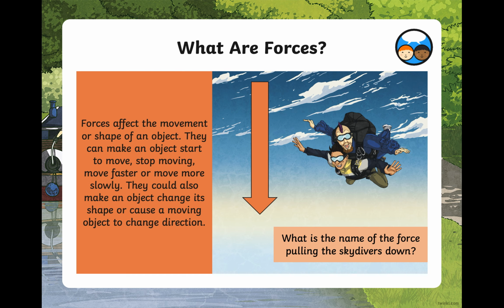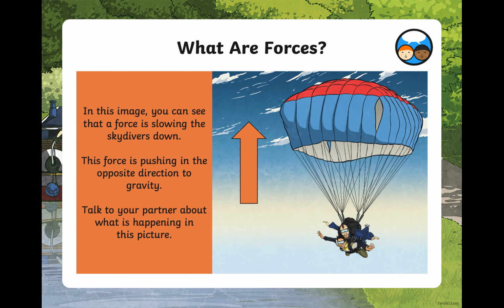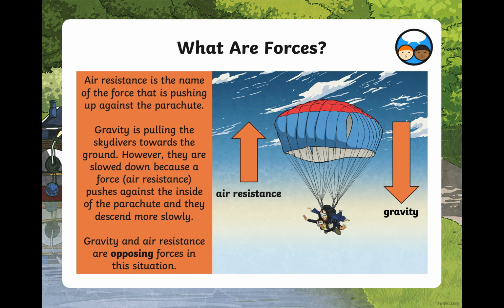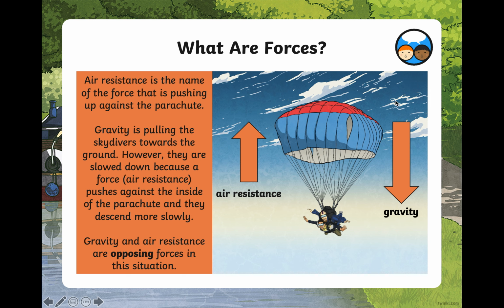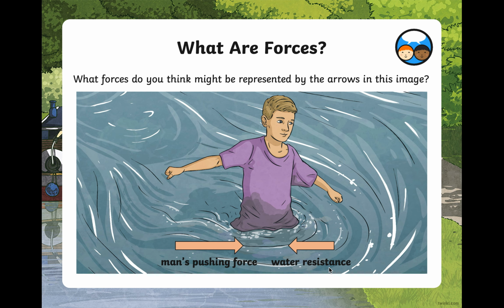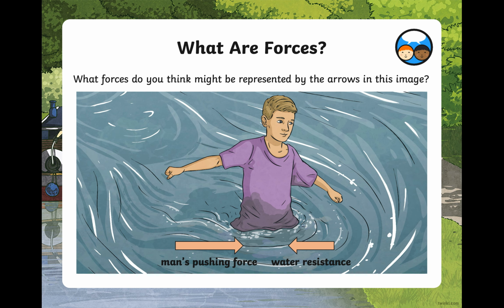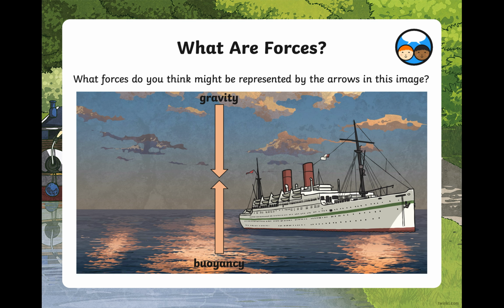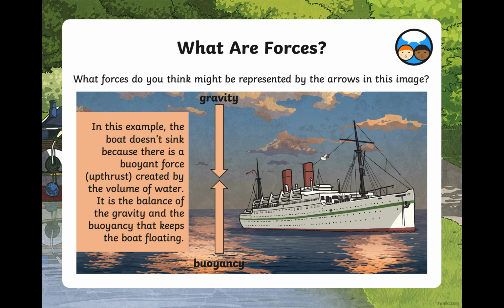Science Forces Part 1